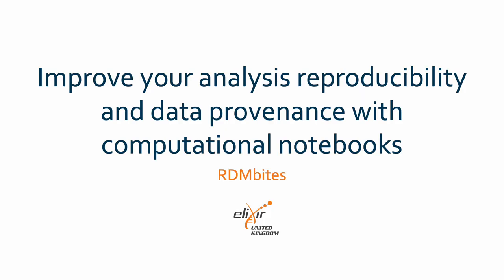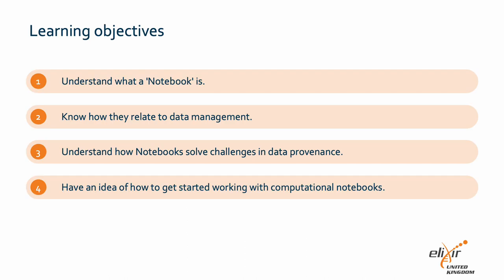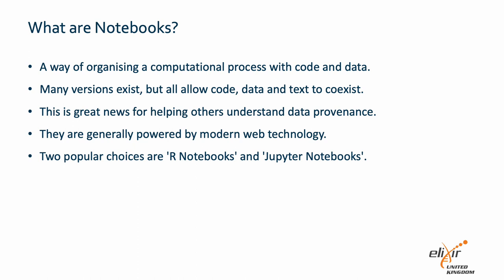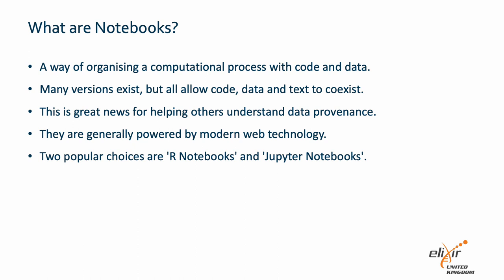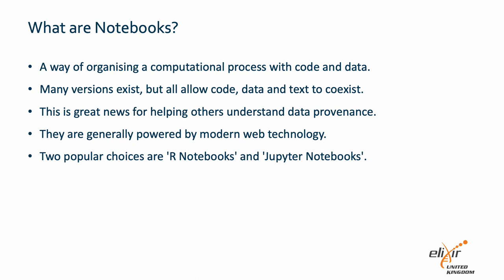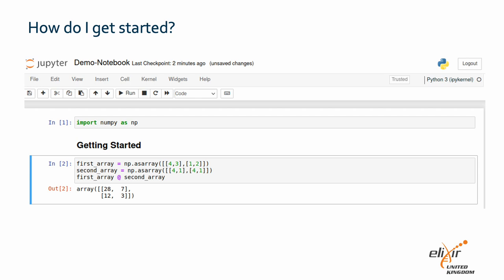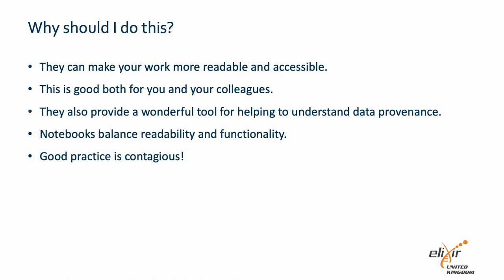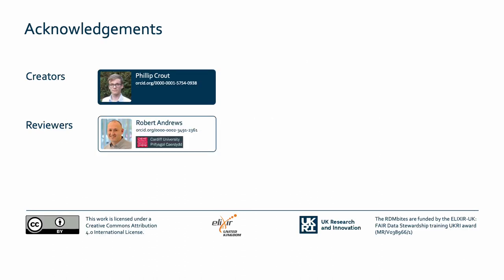RDMbites | Improve your analysis reproducibility and data provenance with computational notebooks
00:00 Learning objectives
01:18 What are Notebooks?
03:13 How do I get started?
03:54 Why should I do this?
04:49 Acknowledgements